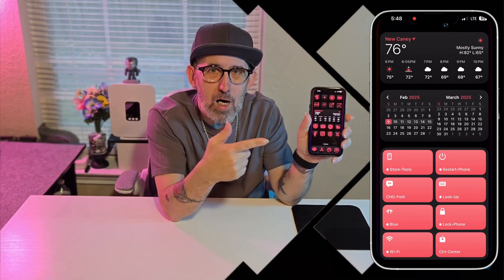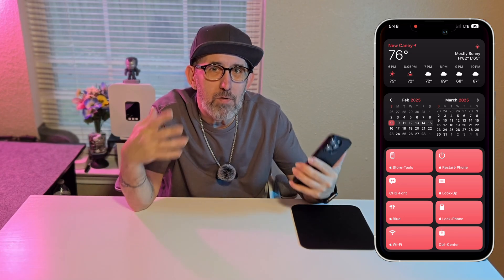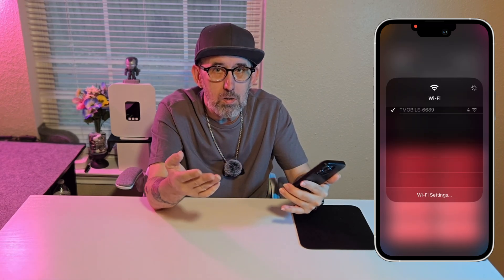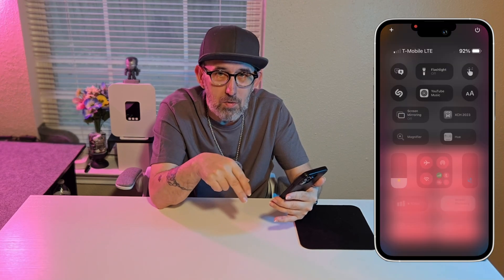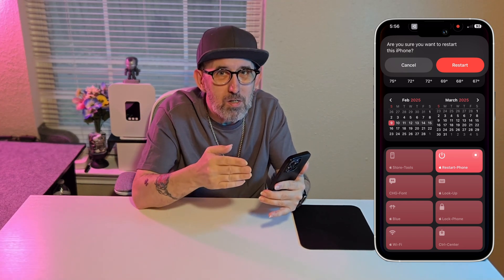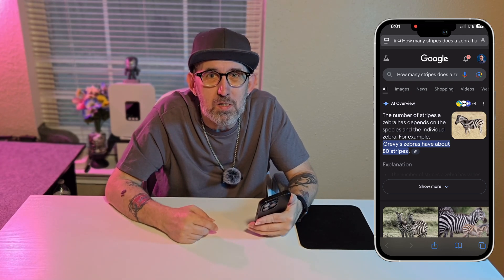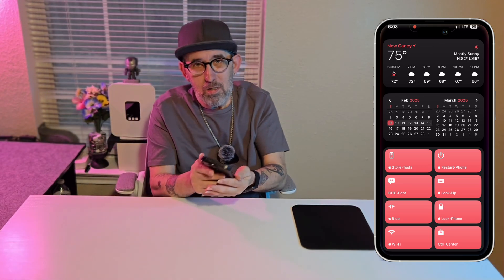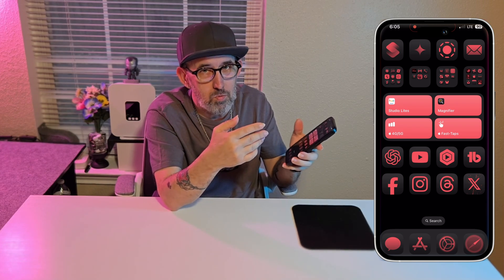Genius Apple Shortcuts I Use Daily!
About Video: Your iPhone Has Hidden Superpowers - And You’re Not Using Them! These Genius Shortcuts Unlock Features Apple Never Told You About, And Once You Try Them, There’s No Going Back. Want To Automate Tasks, Boost Productivity, And Unlock A Whole New Level Of Convenience? These Tricks Will Change The Way You Use Your iPhone Or iPad Forever. Watch Now - You Won’t Believe What Your Device Can Really Do!